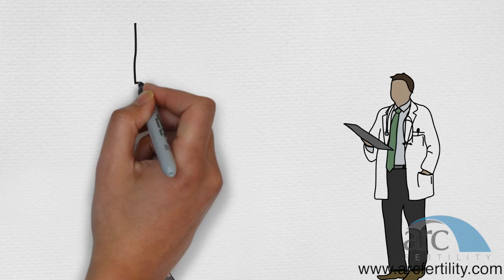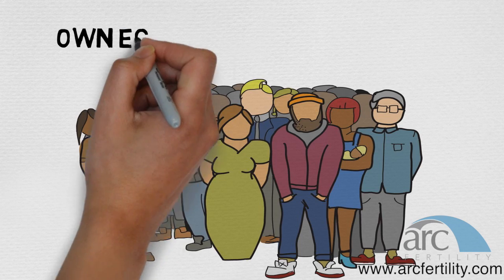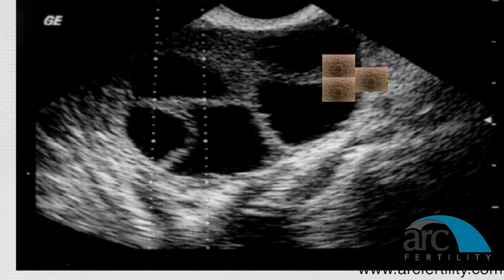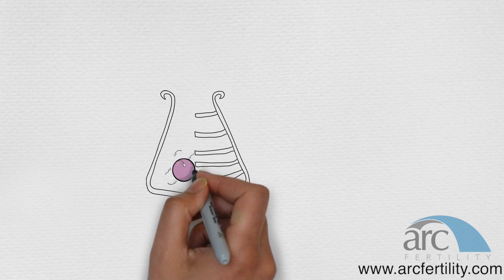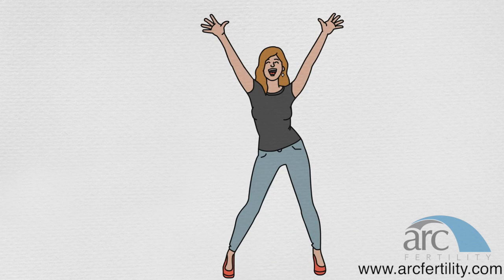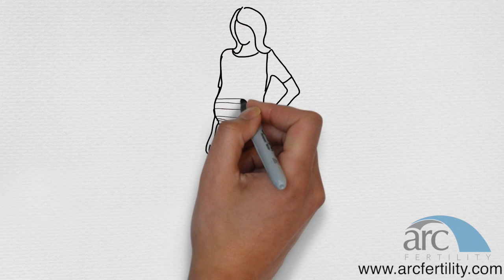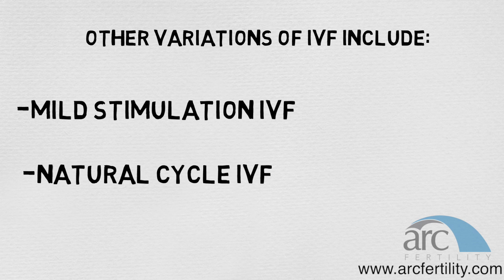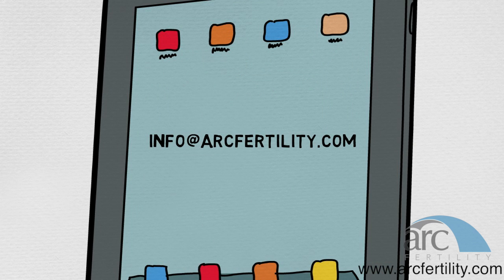What is In vitro fertilization or IVF?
In vitro fertilization or IVF is an advanced technique for getting pregnant and has become the most commonly performed ultimate infertility treatment in the world.

IVF is literally the joining of a male sperm with a female egg in the laboratory, and then inserting the fertilized egg back into the womb.

You can use your own eggs and partner's sperm, or use a combination of donor sperm and/or eggs.

There are many possible choices with  IVF that are used, depending upon your specific situation.

The most common technique of IVF includes:
1. About 2 weeks of hormones to control your menstrual cycle
2. About 12 days of hormones to stimulate the release of several eggs
3. Monitoring with ultrasound and blood tests to determine timing of egg collection
4. Collection of Sperm from male partner, ideally about 3 hours prior to female egg collection
5. Collection of as many eggs as possible from both ovaries from the sedated female partner.
6. In the laboratory, the eggs and sperm are mixed, and fertilization typically occurs within 24 hours.
7. The fertilized eggs are cultured in the lab for 2 to 6 days, depending on your specific needs.
8. Between 1 and 3 embryos or Blastocysts (groups of developing cells) are then transferred back into the woman's uterus.

Two weeks later a pregnancy test will hopefully show that you are pregnant!

IVF is has become one of the preferred treatment options, because even if the women's fallopian tubes are blocked or missing, you can still get pregnant.
Even if the man has low sperm counts, or the woman has severe endometriosis, you can still get pregnant.
In fact, if artificial insemination or IUI has failed, or a couple has simply experienced unexplained infertility, IVF can result in a successful pregnancy.

The final benefit of IVF is that if couples want to test for inherited disorders, with IVF the tests can be confirmed before the embryos are transferred back to the womb.

Other variations on IVF include "mild stimulation IVF" and "natural cycle IVF", both of which have lower success rates, but may be appropriate for your circumstances

ARC is here to help and assist you at every step of the way.

Animator Youtube channel Higgybank

copyright of Advanced Reproductive Care, Inc.

2015